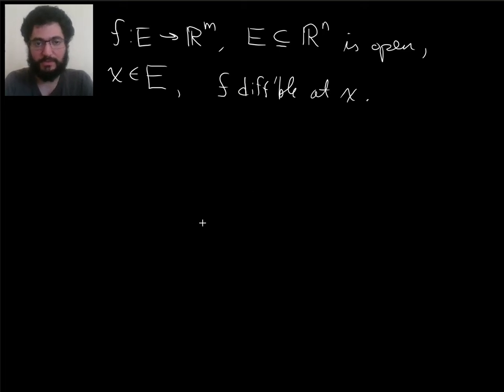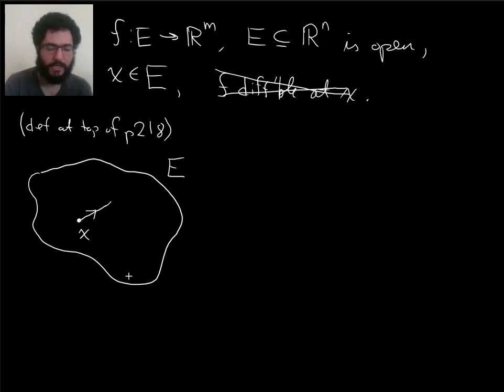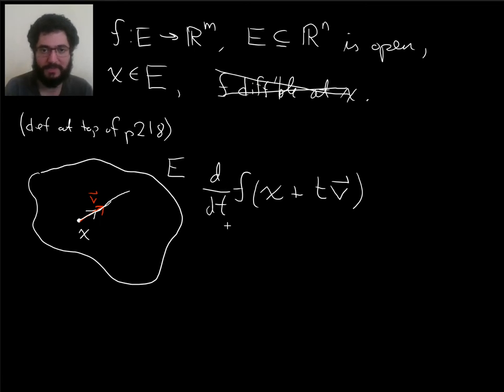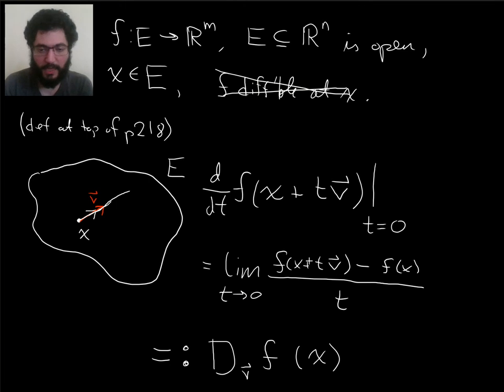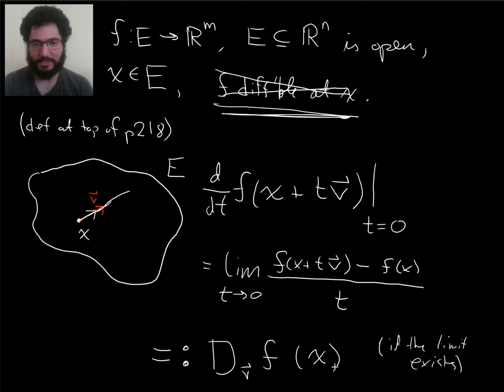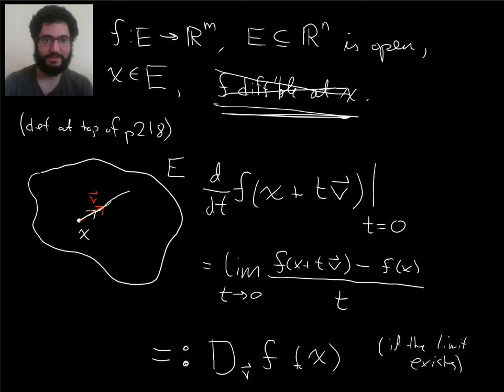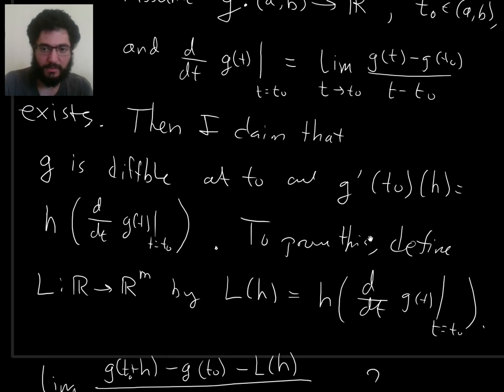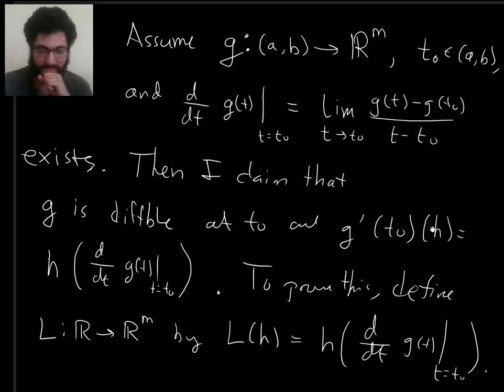118C L02P4 Directional Derivatives via Chain Rule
It seems I swapped n and m at various points in 9:00 - 13:00 ... oops